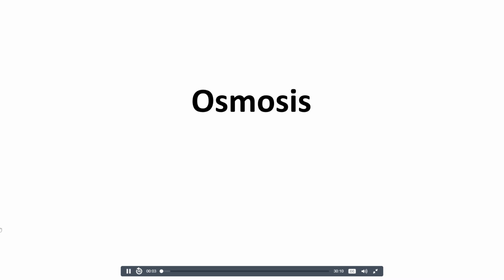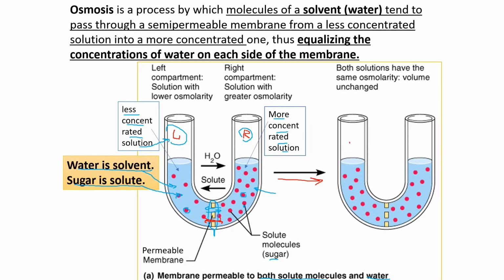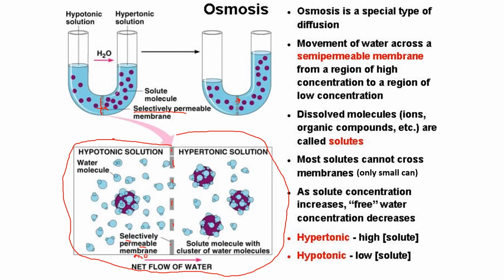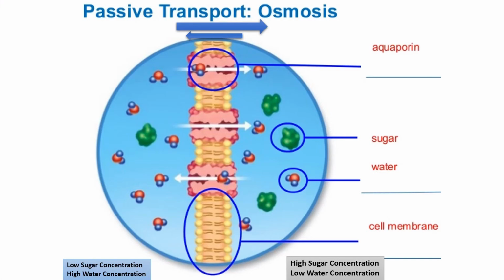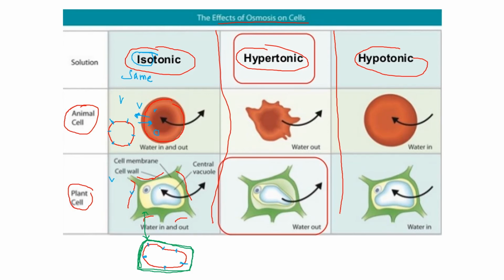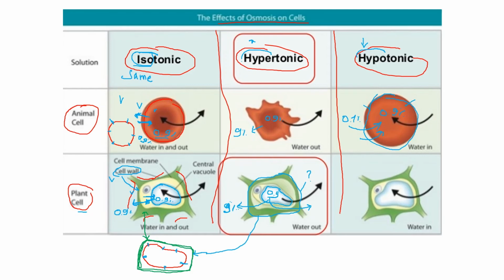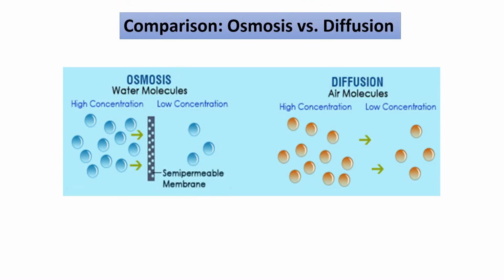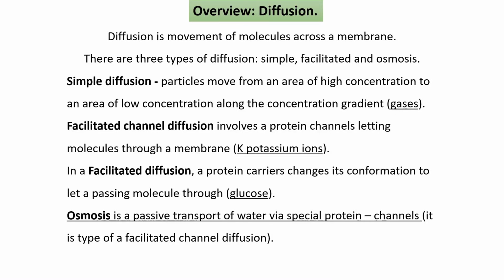Lecture 3, Part 3: Osmosis